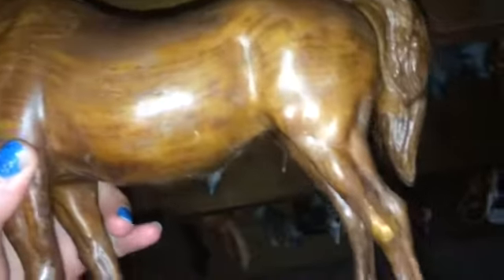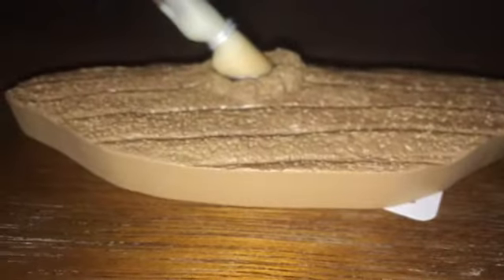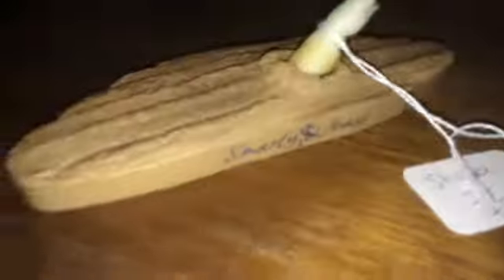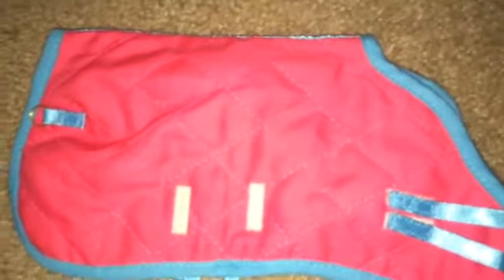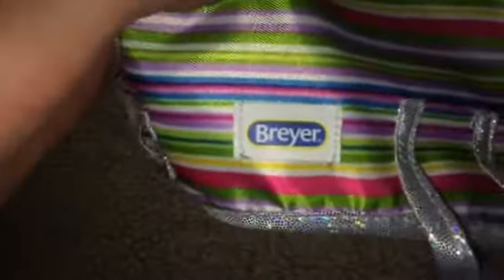Model Horses I Got On Vacation ||~July 2015~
Please don't say I'm a spoiled rotten brat... I am grateful for everything I got, I worked for all of it! And none r for sale or trade!